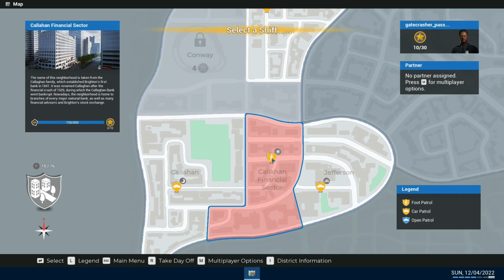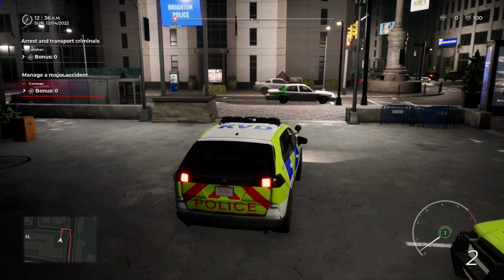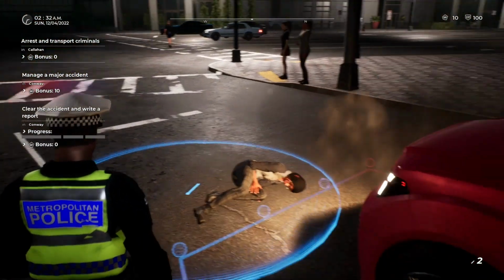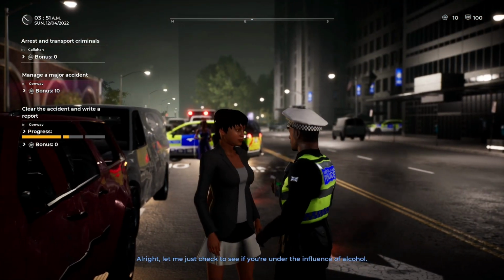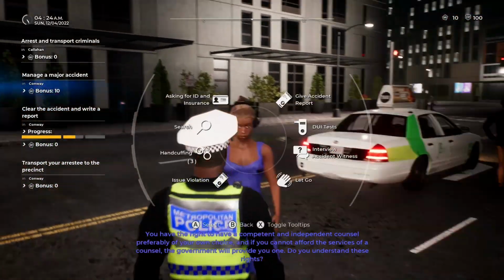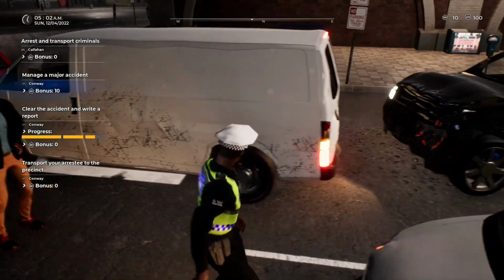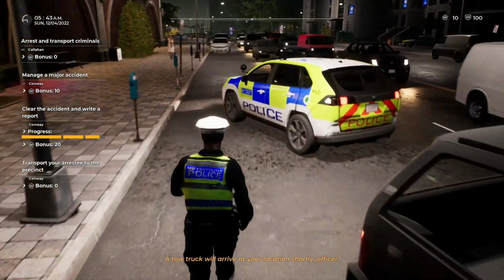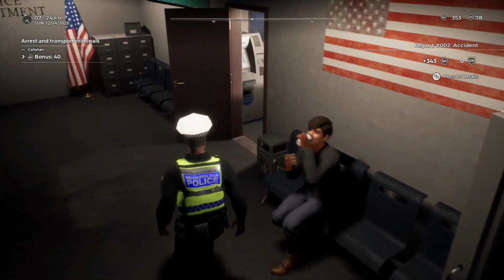MET POLICE SIMULATOR GAME || BRITISH POLICE GAMING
Today we continue our Met Police series on Police simulator patrol officers. We are using the GeForce GTX 970.

Why not watch my Euro truck simulator 2 Diaries here in the playlist

LOGITECH G 923 TRUEFORCE STEERING WHEEL

LOGITECH G SAITEK

GTX MSI 1660 GRAPHICS

RGB Mechanical Gaming Keyboard

Police Simulator: Patrol Officers - PS5

CAPTURE YOUR GAMING
Elgato HD60 S+, External Capture Card